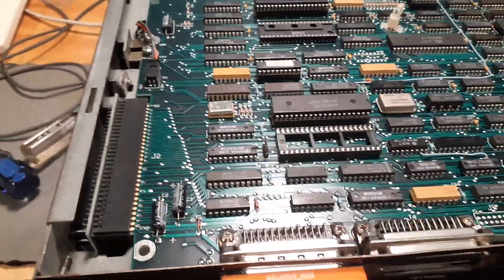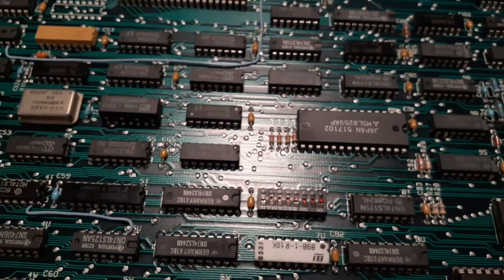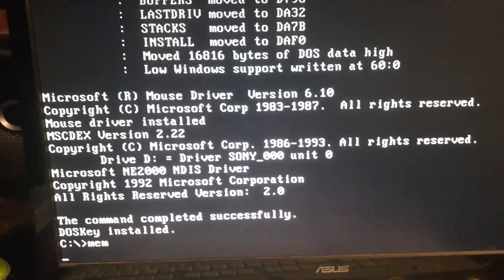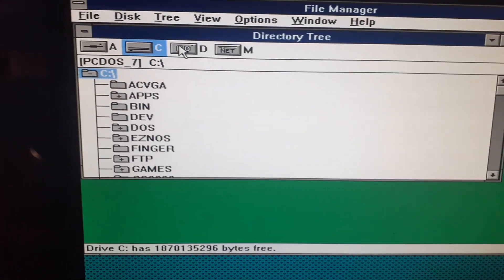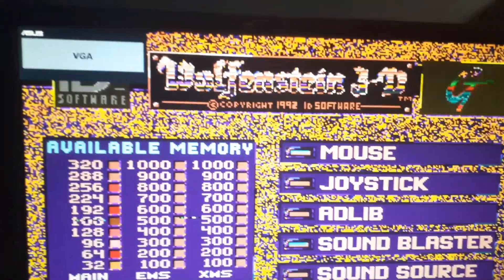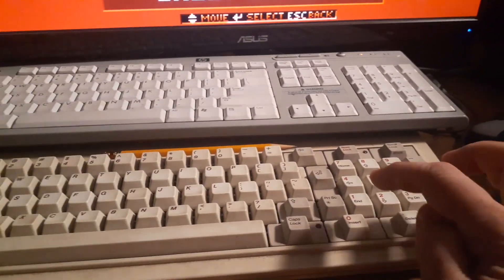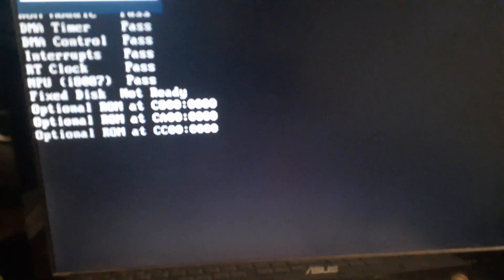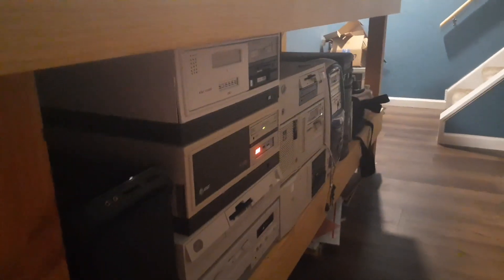AT&T PC 6300 with an 8087, 128KB UMB, CD and Network drives in Windows, and... Wolfenstein 3D?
Think I'm pretty much done optimizing this system... for now.  There are other videos demonstrating Wolf3d working on an XT class system, but I needed to do it myself.  Plus, I can give you links to the files to do it.

(Note, these are direct links to files, so I will substitute .'s in the link with [dot], so download at your own risk)

A version of Wolfenstein 3D that works with these patches can be found at gamesnostalgia[dot]com (Wolfenstein 3D for Windows [not a Windows port, it just includes DOSBox]).